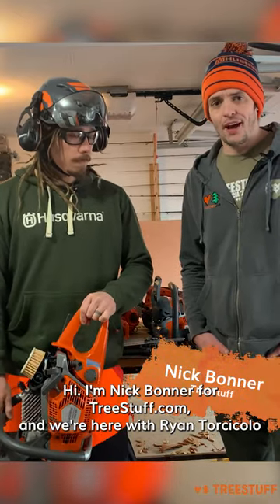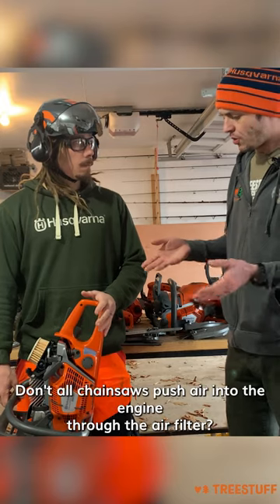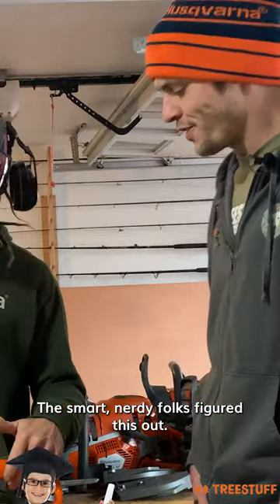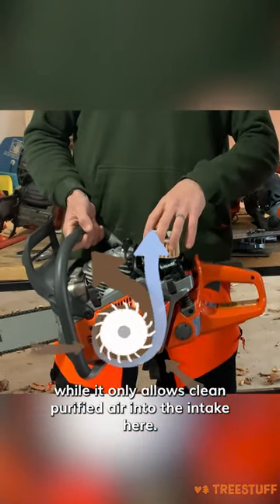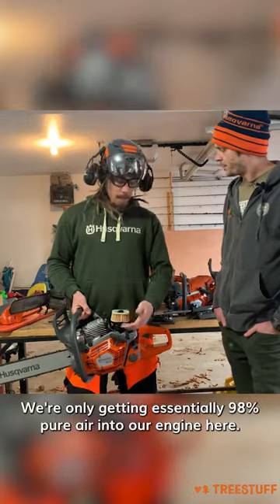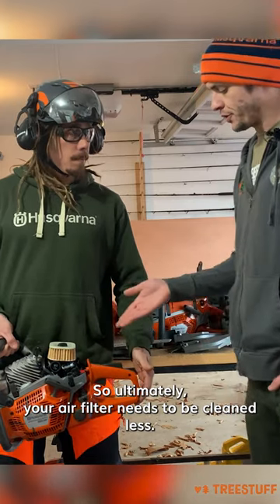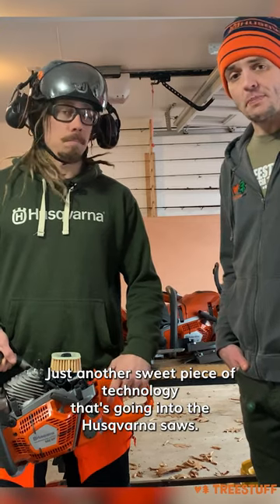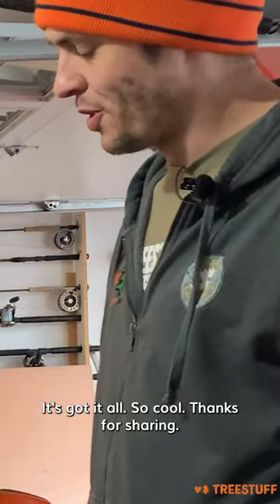Husqvarna Air Injection Technology - TreeStuff.com